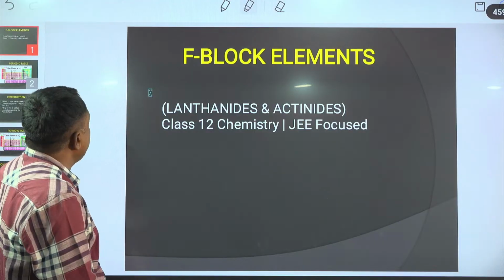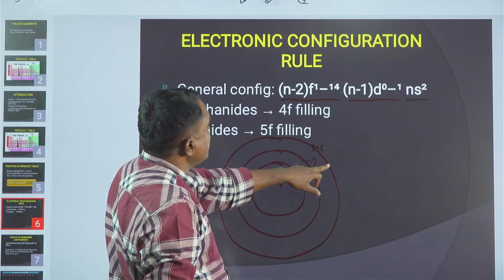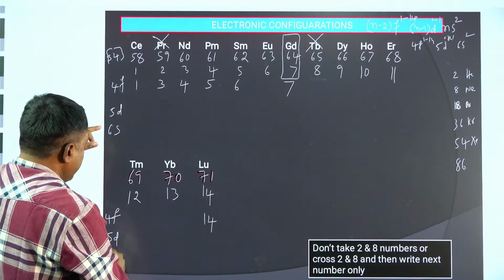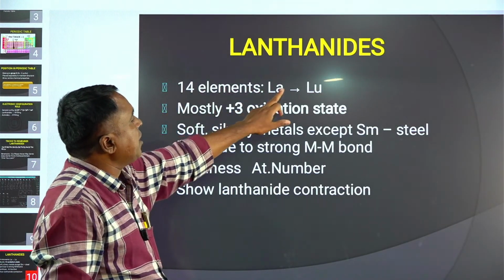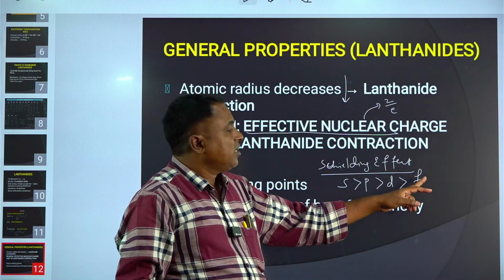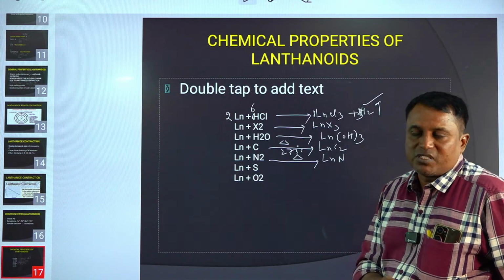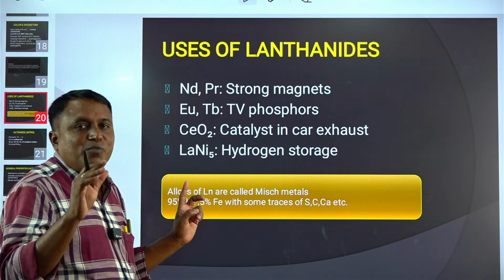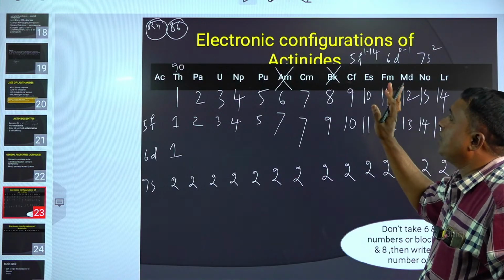F - Block Elements ,Chemistry ||2nd Year BiPC & MPC |TGTWREIS